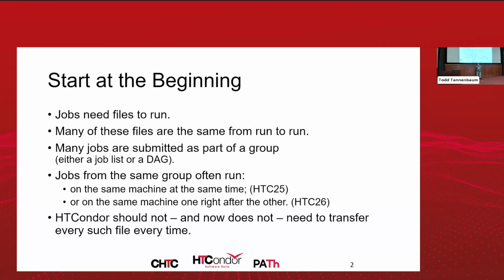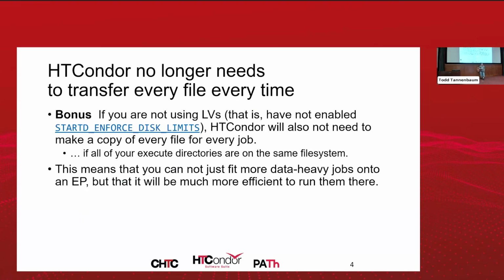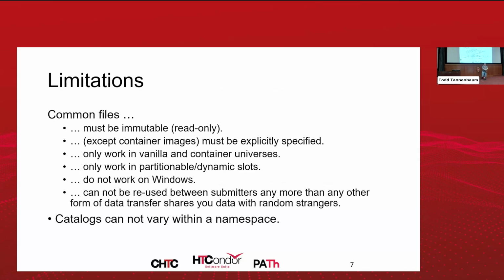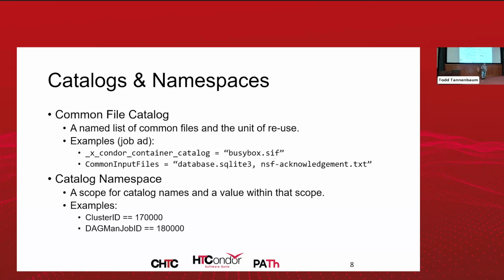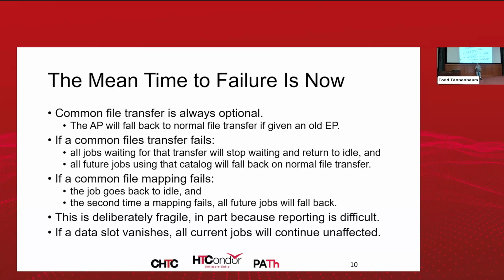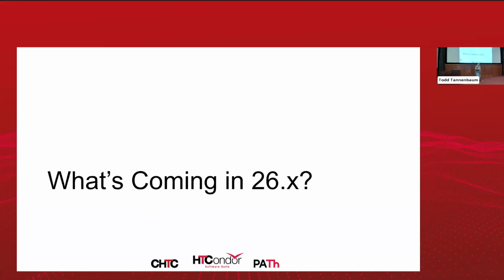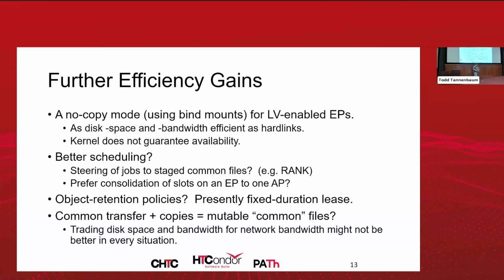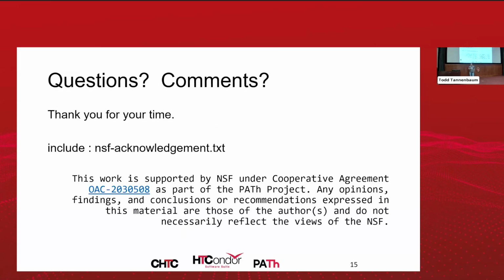HTC26: Files Common Across Jobs (Part II)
Todd Miller introduces new HTCondor capabilities that reduce redundant file transfers by reusing common files and container images across related jobs. The talk explains how these improvements lower bandwidth usage, improve efficiency, and accelerate workflows for data-intensive computing.